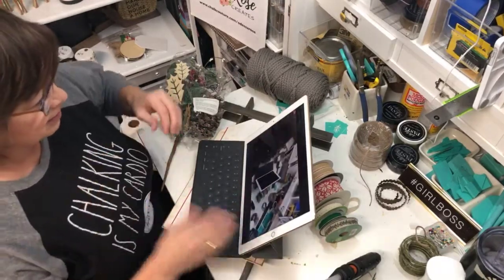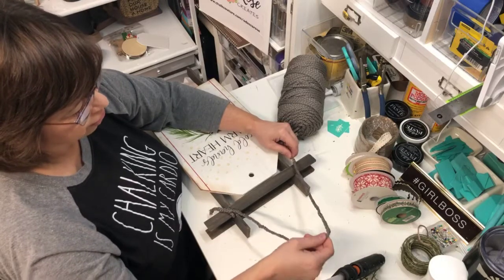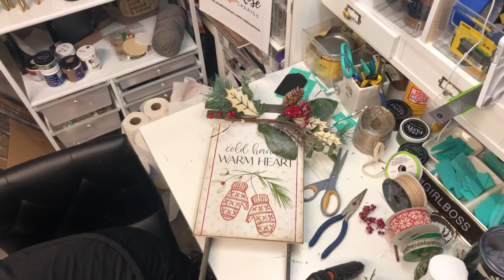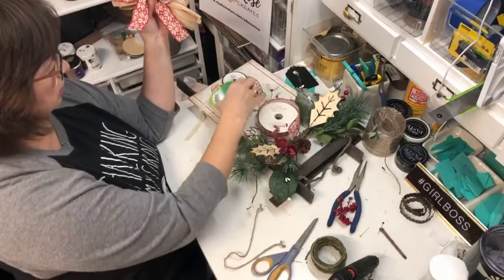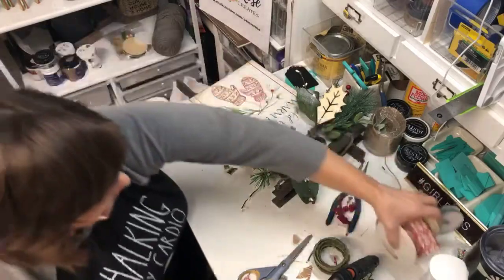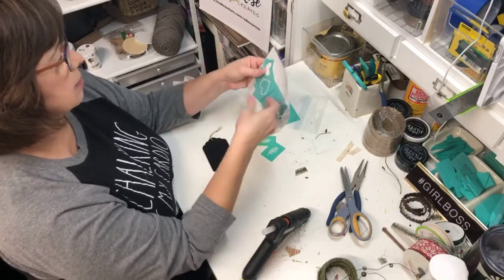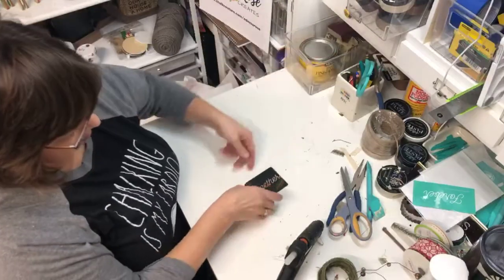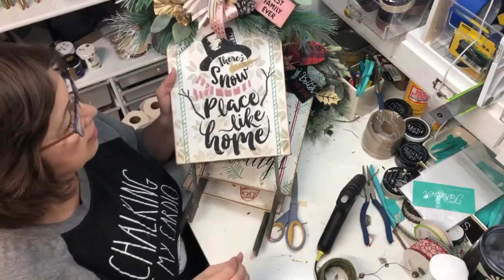Floral Arrangement for Mini Sleds